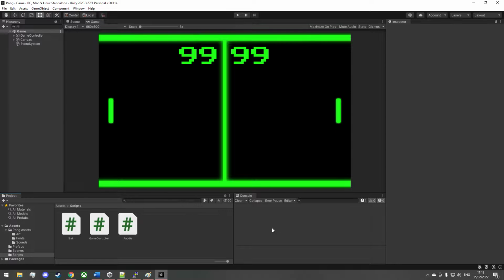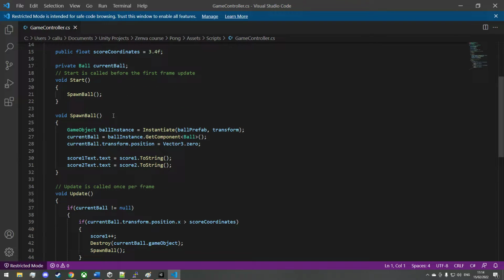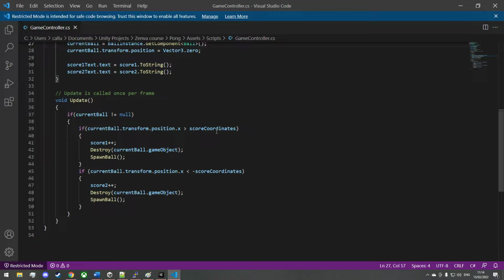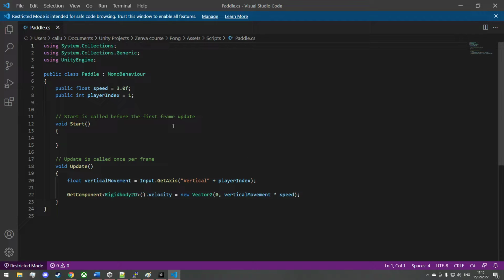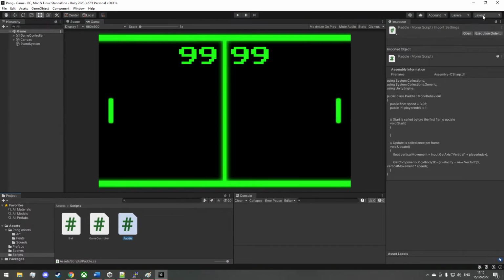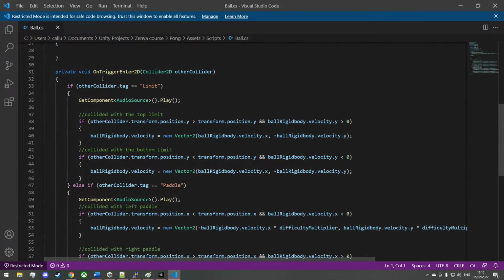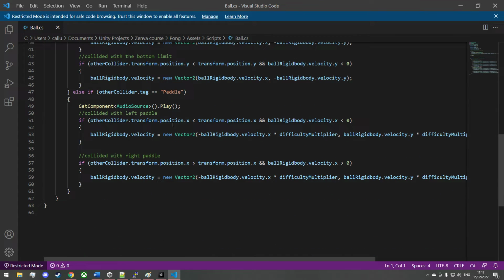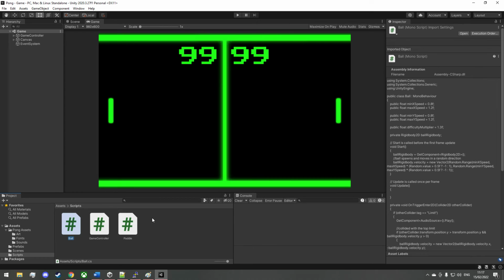Pong - Technical Demo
GPU: NVIDIA GeForce GTX 1080
CPU: AMD Ryzen 7 3800X 8-Core Processor
Memory: 16 GB RAM (15.93 GB RAM usable)
Current resolution: 1920 x 1080, 144Hz
Operating system: